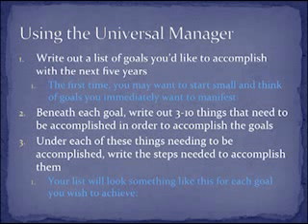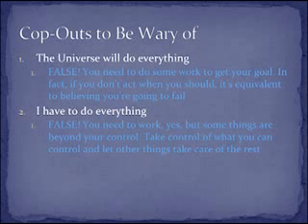Law of Attraction as a Universal Manager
This video explains the idea of the law of attraction as a universal manager.